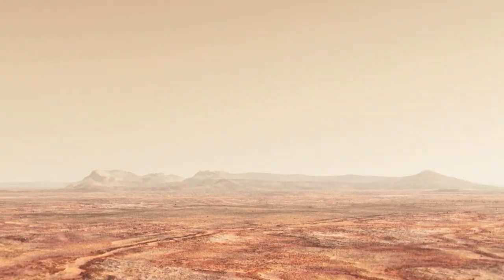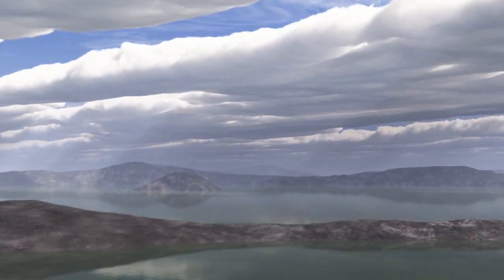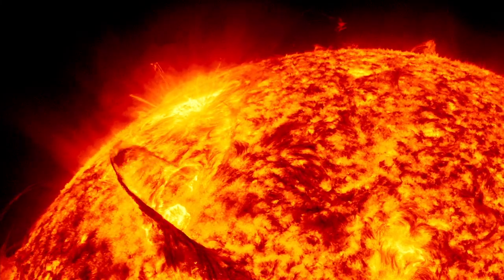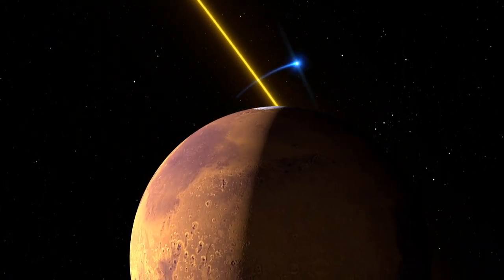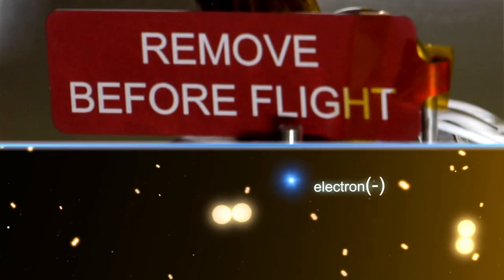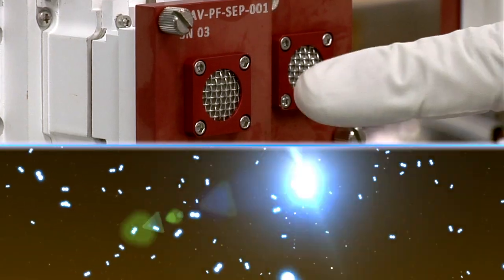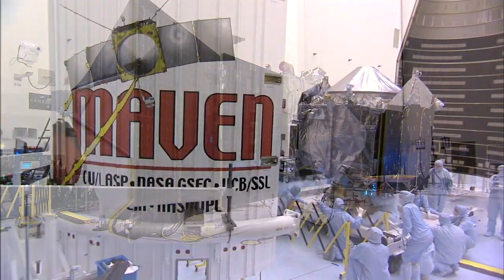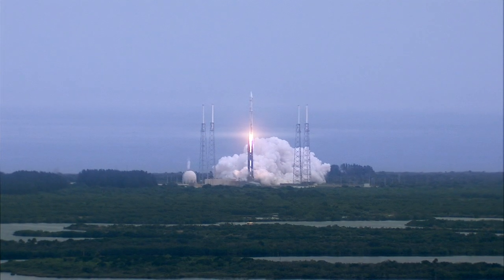NASA | Studying the Solar Wind on Mars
Robert Lin, the late director of the Space Sciences Laboratory, discusses how NASA's MAVEN spacecraft will study the interaction of the Martian atmosphere with the solar wind. MAVEN's findings will reveal how Mars lost its early atmosphere, turning it from a warm, wet planet into the cold, dry one that we see today.